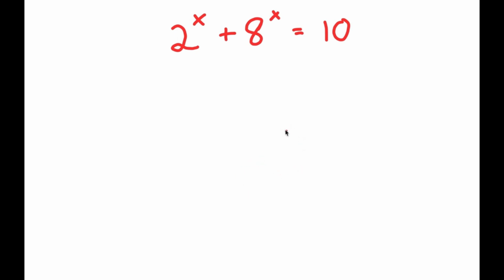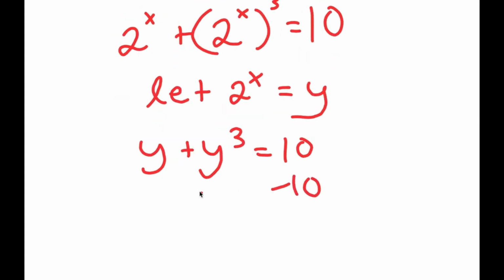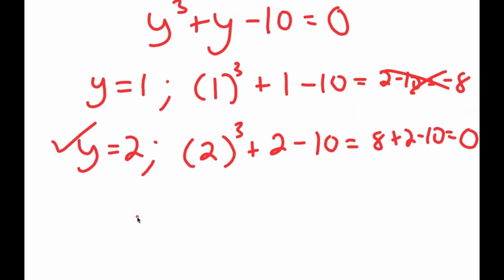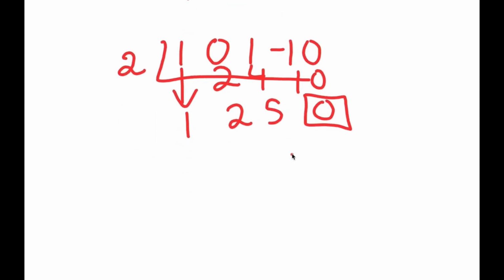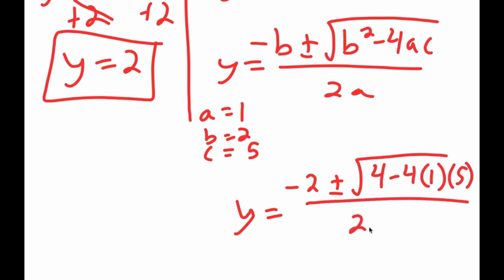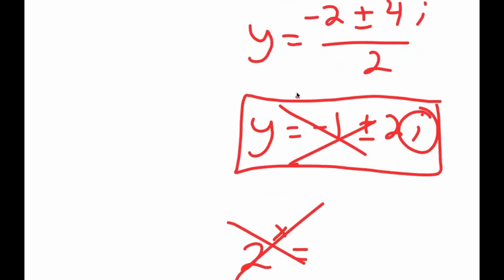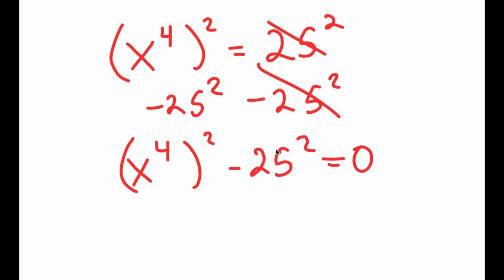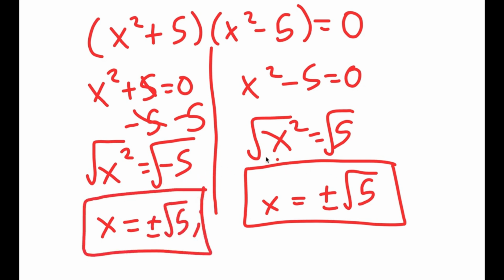The HARDEST Problem To Ever Exist